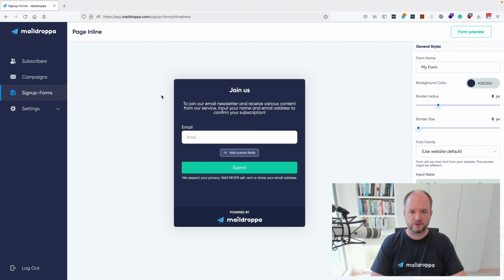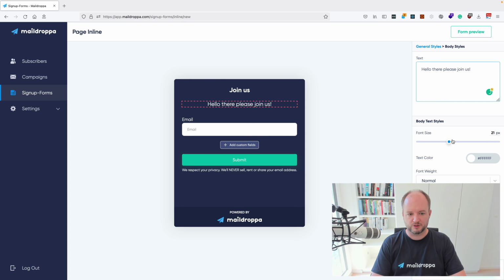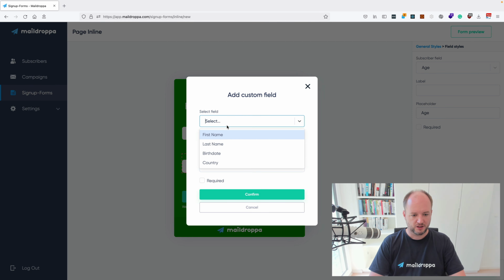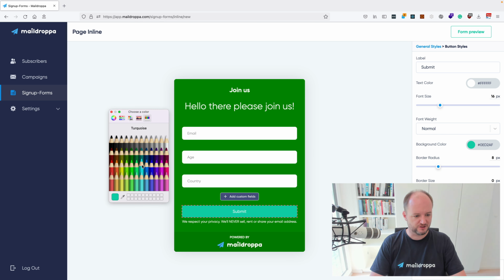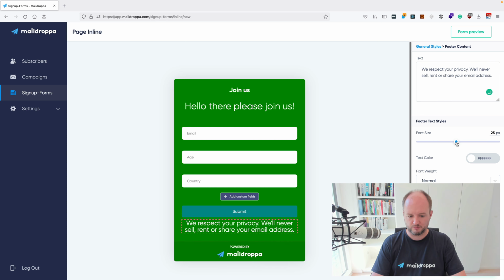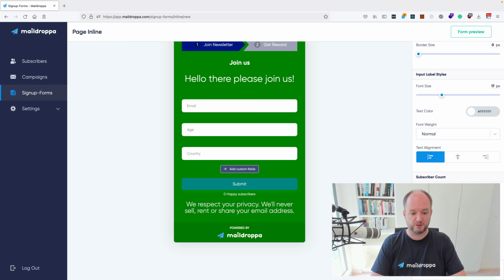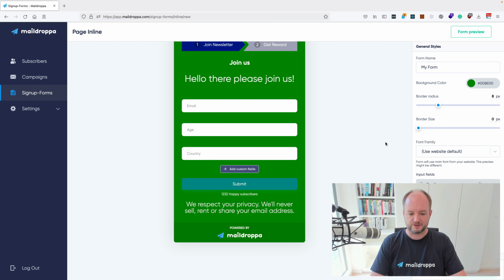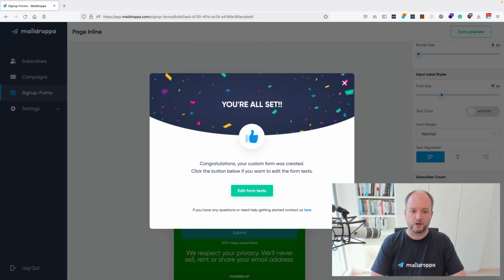Page-Inline-Form Builder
In this video I show you how you can create a Page-Inline-Form with the Maildroppa Form Builder.